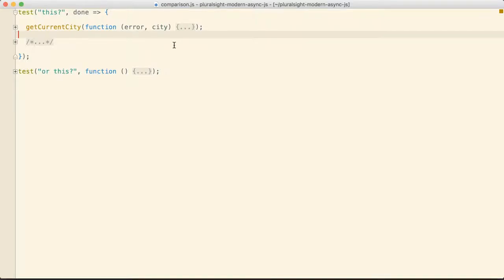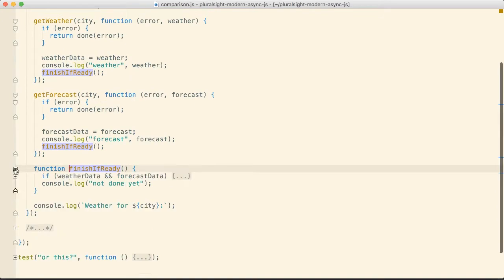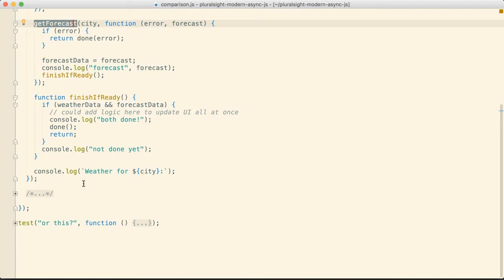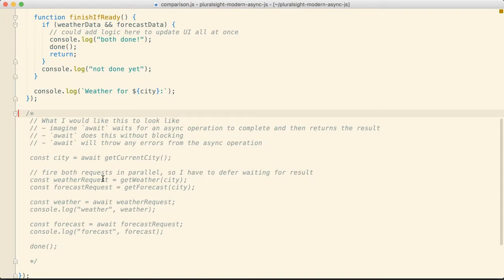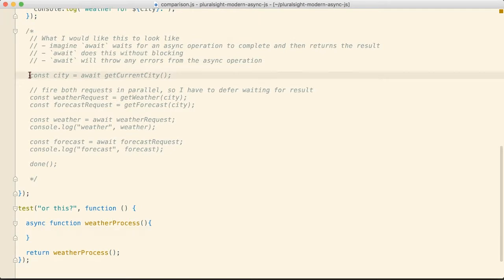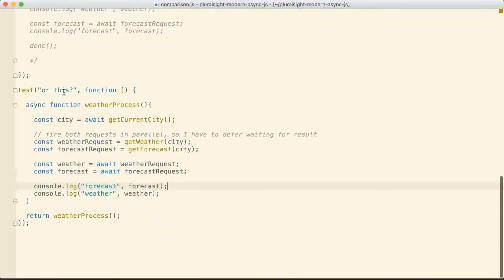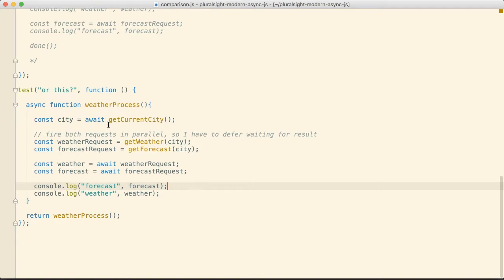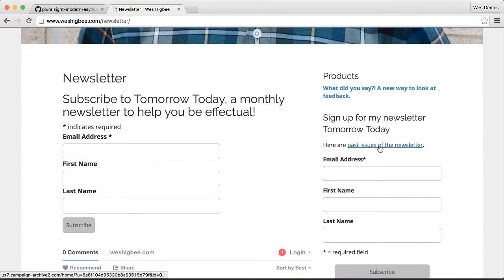Modern Asynchronous JavaScript on Pluralsight - Sneak Peek at the Value Proposition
Are you tired of writing asynchronous spaghetti code?

I absolutely detest callback based asynchronous JavaScript code. It's nothing but a hassle and fraught with peril.

In my latest course "Modern Asynchronous Javascript" on Pluralsight, I address how to move away from callbacks into promises and even better, promises + generators.

There are many courses that try to teach you how to use promises, I find most of them lacking. I imagine you might as well. That's why I designed this course to help you build your own promise framework. Including challenges along the way that will bend your mind. After you've built your promise framework, I'll help you build your own generator control flow function and use it to write beautiful asynchronous code.

You will walk away with a bullet proof understanding of how to write asynchronous code with the same clarity you have in synchronous code. Asynchronous code that's a joy to maintain!

Here's a clip from the end of the course showing where the course starts and where it ends. The value proposition is plain as day, enjoy!